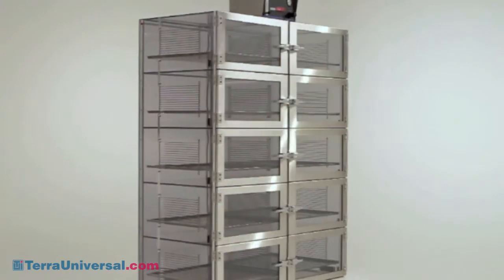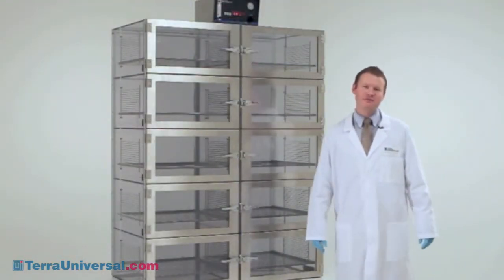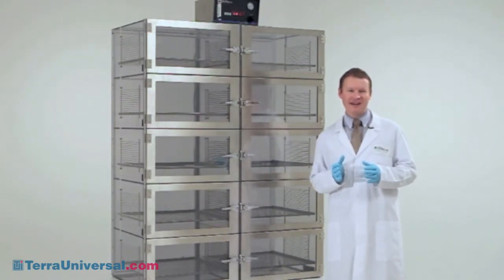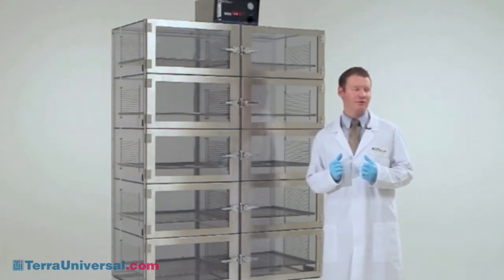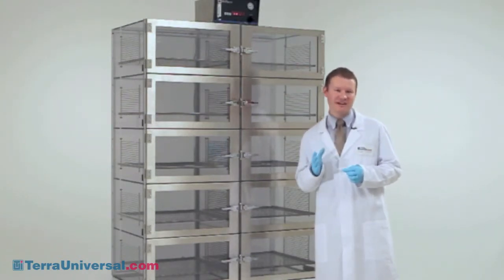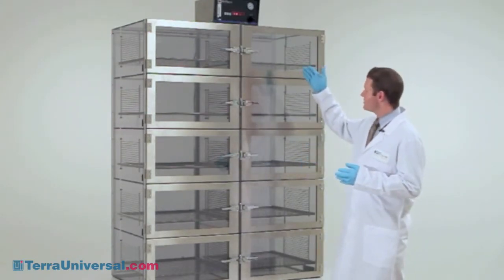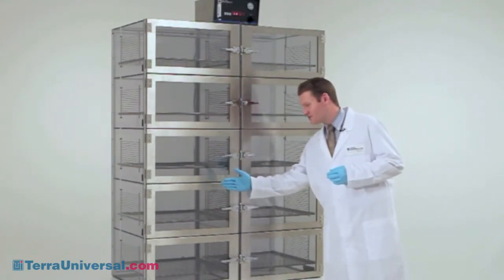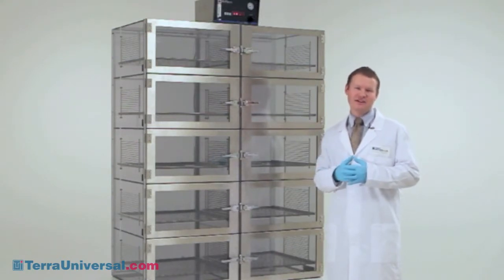Desiccator Cabinet Overview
Desiccator Overview
Terra offers a complete line of desiccators specially configured to the requirements of the semiconductor, electronics, biopharmaceutical, medical device, and aerospace industries.